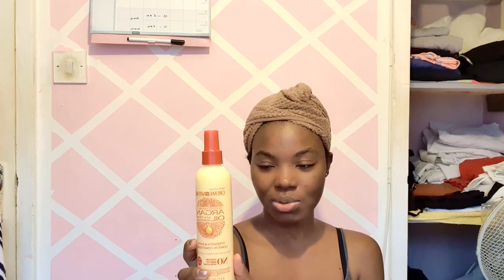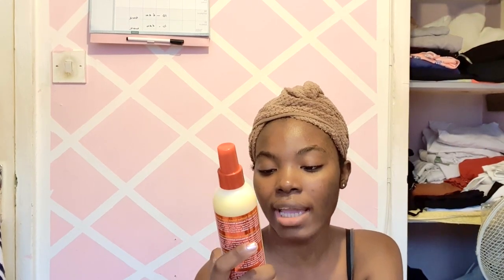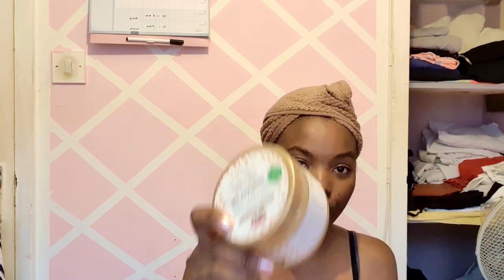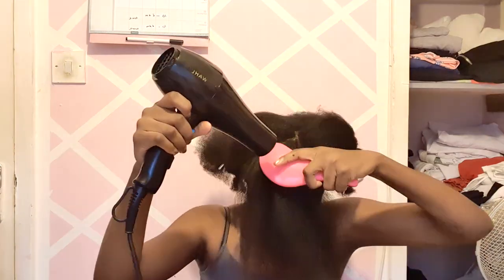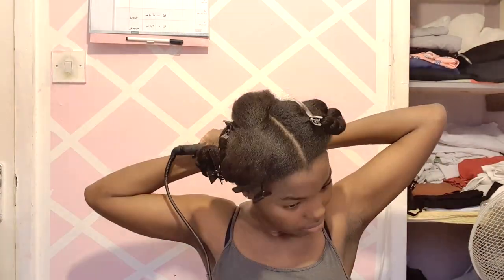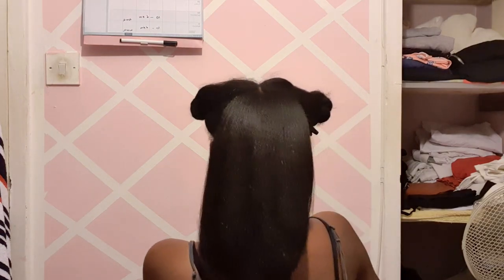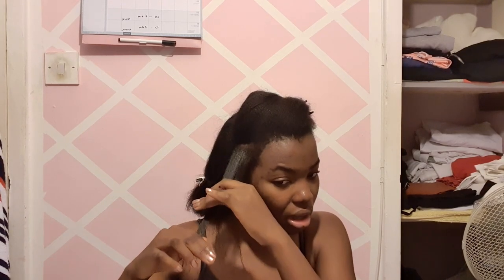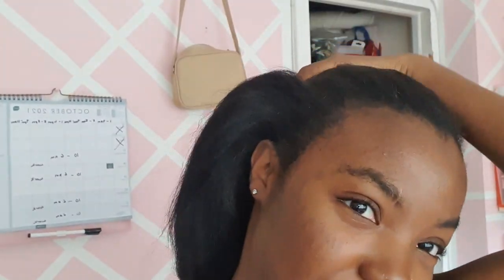I STRAIGHTENED MY HAIR! | My FIRST Silk Press + Trim On My Natural Hair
Welcome to Stephanie N’Drin AKA Stephiie YouTube channel.
On this channel, I do Kpop, Qpop, Ppop and many more other pop reactions.
I also do vlogs,  lifestyle and  days in my life videos

I STRAIGHTENED MY HAIR! | My FIRST SilkPress + Trim On My NaturalHair